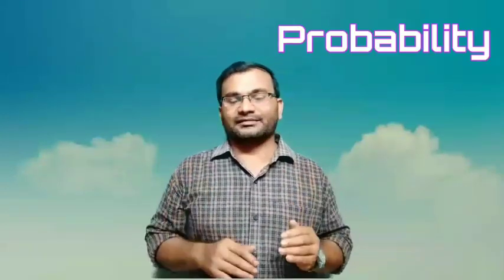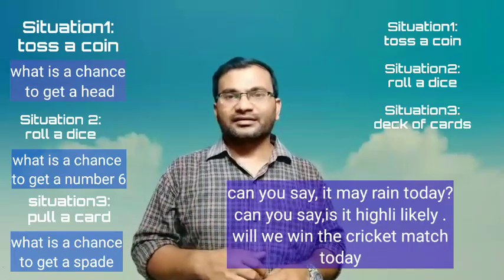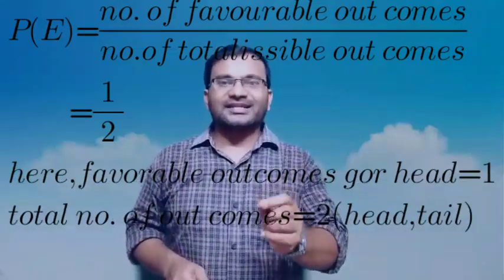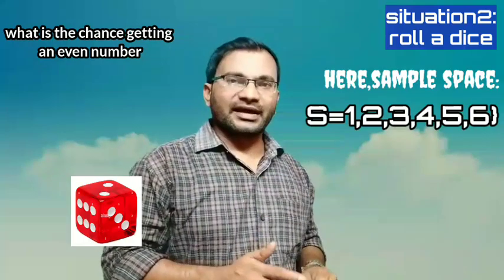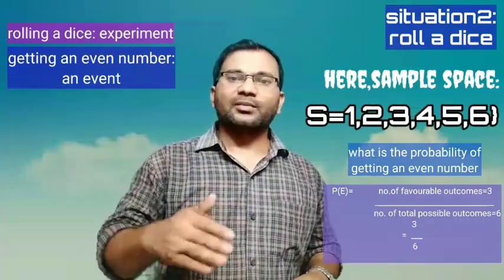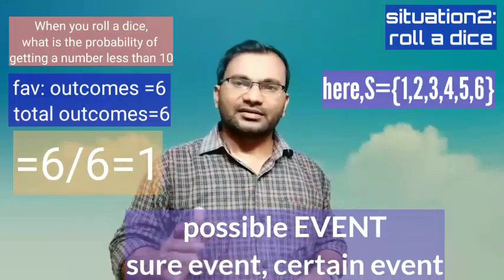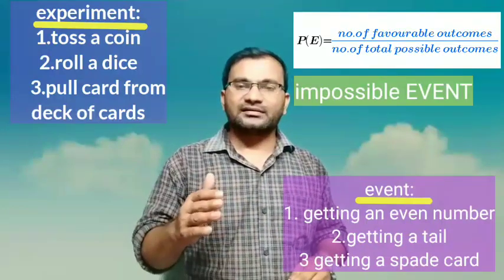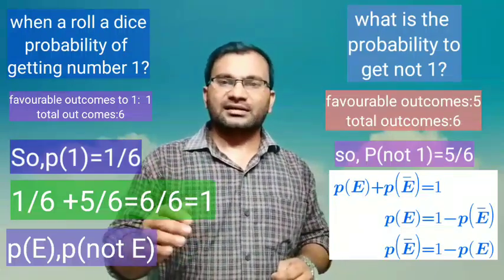probability part1(introduction)(covered all terms )